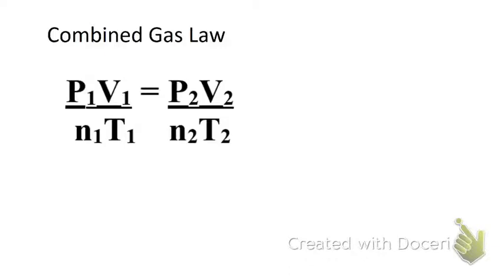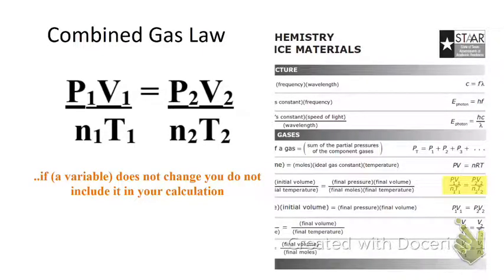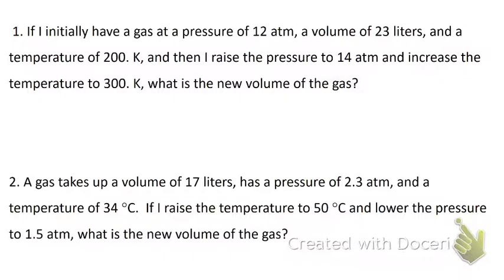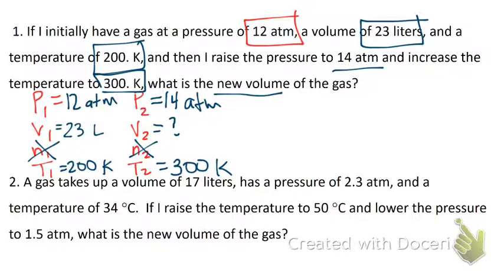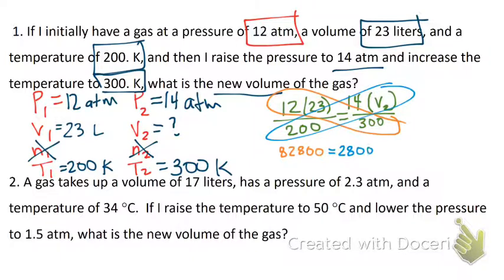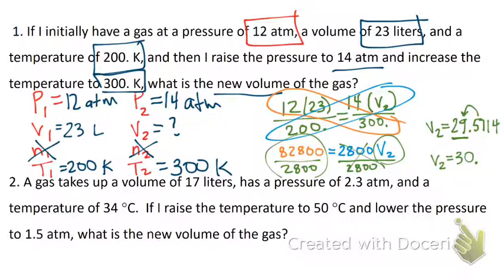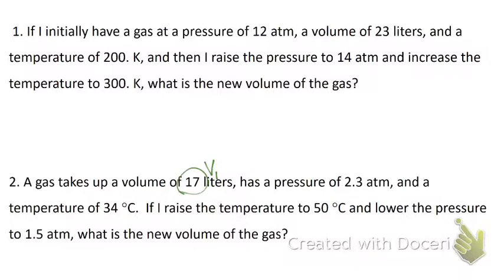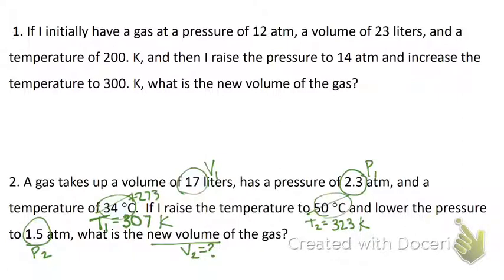Bottom Of Page 3 Notes